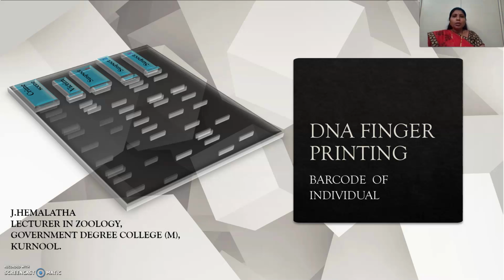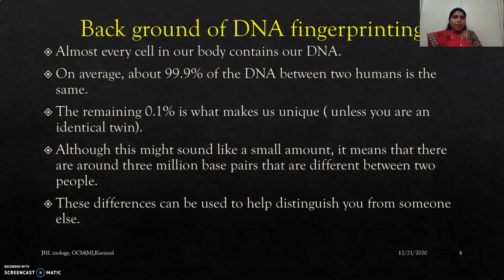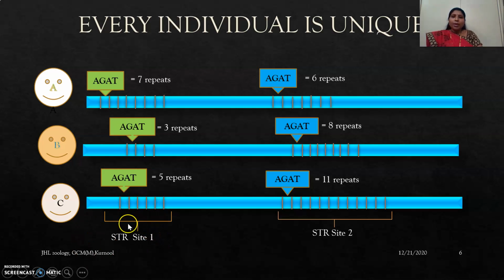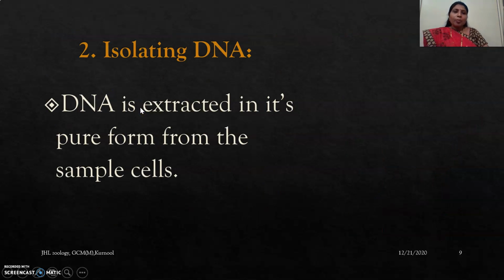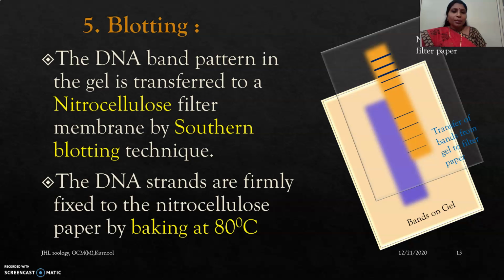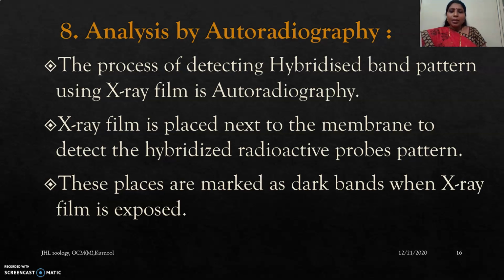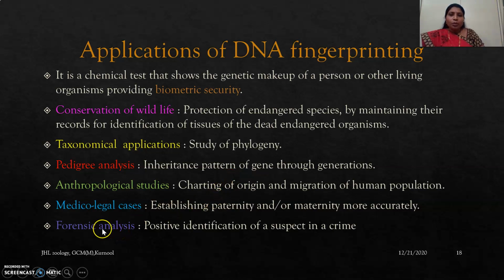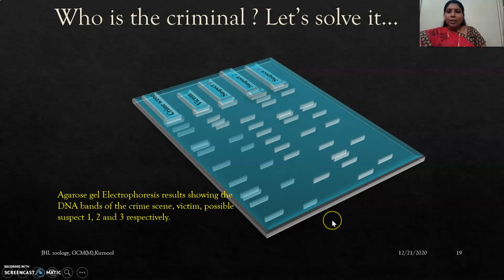DNA fingerprinting video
This video is for U G Semester -V,Zoology Paper -V